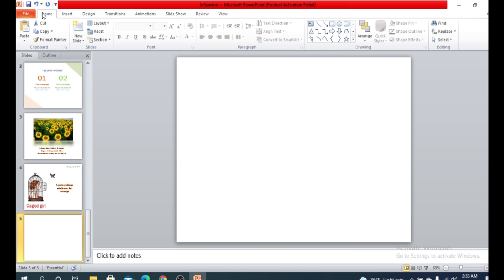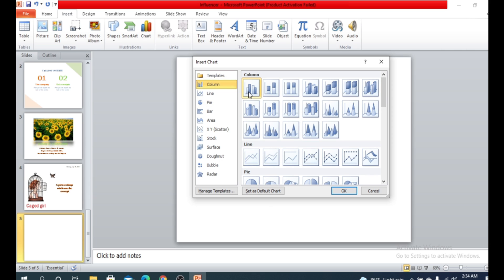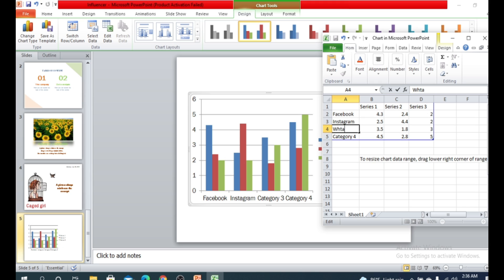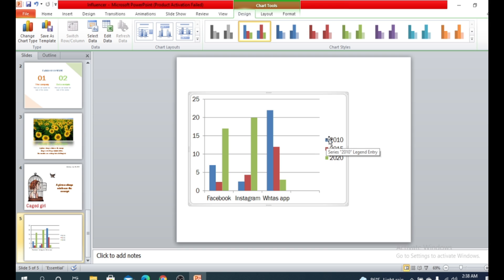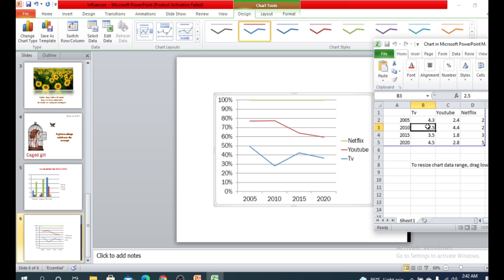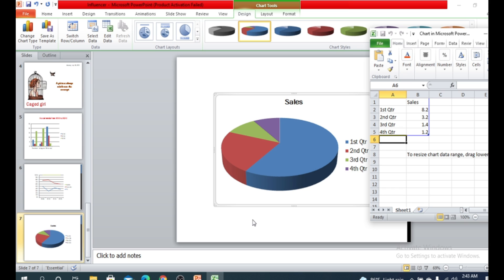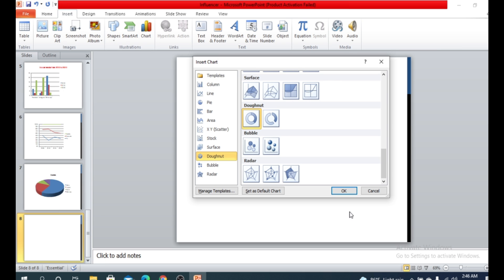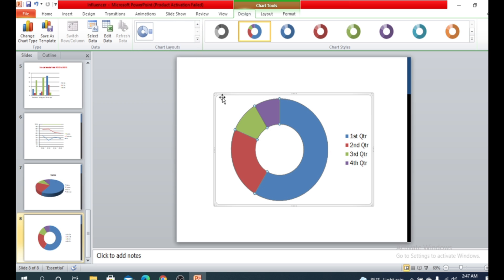Microsoft PowerPoint- graph/chart insertion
This video is about how to insert graph and chart in PowerPoint and also basic idea about when to  use which one..